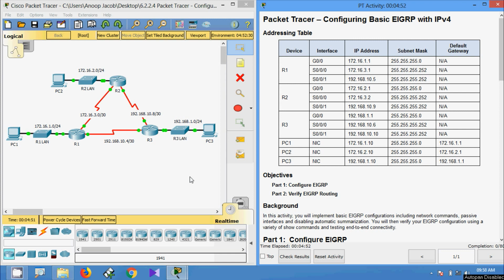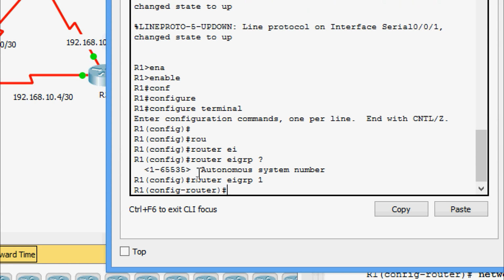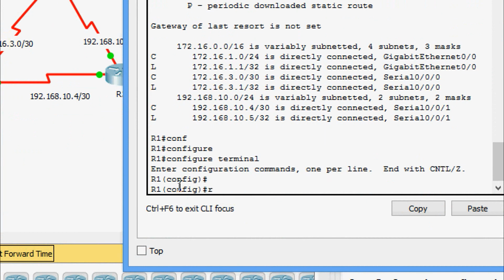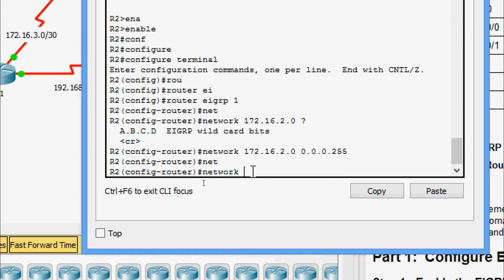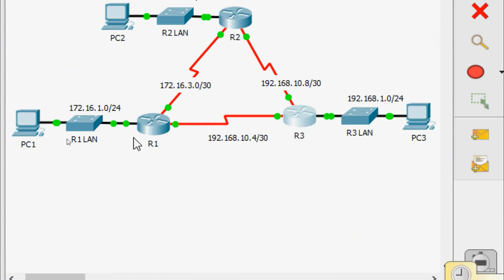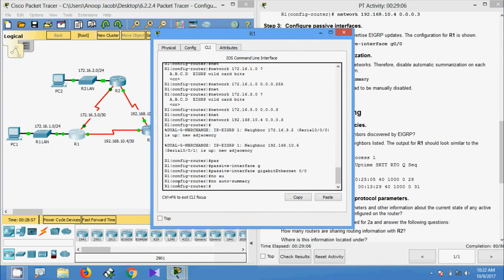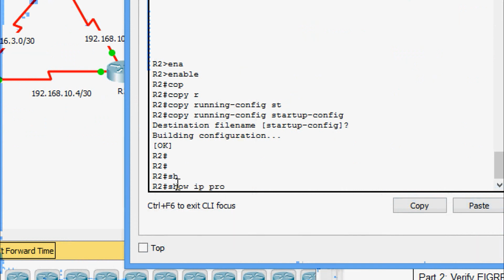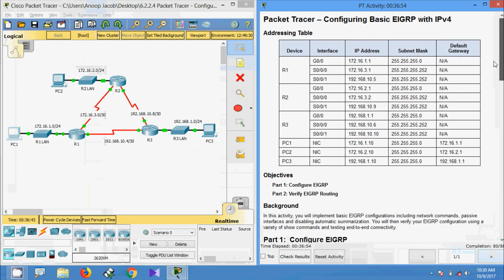6.2.2.4 Packet Tracer - Configuring Basic EIGRP with IPv4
This video shows the packet tracer activity Configuring Basic EIGRP with IPv4